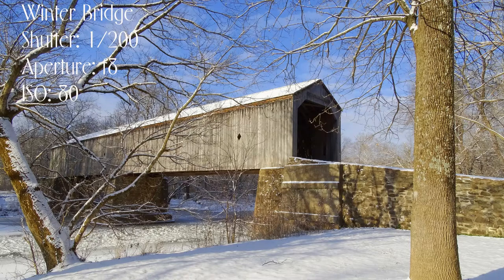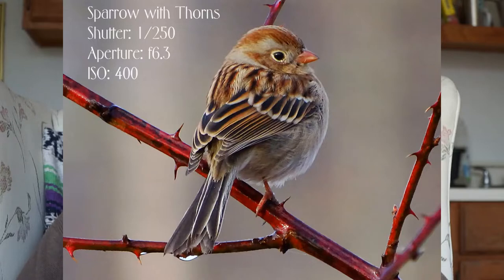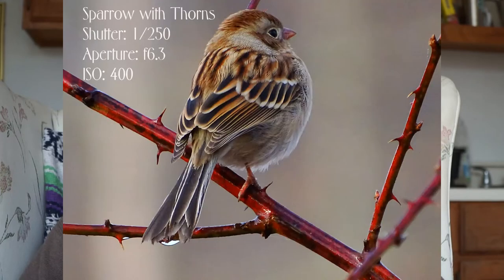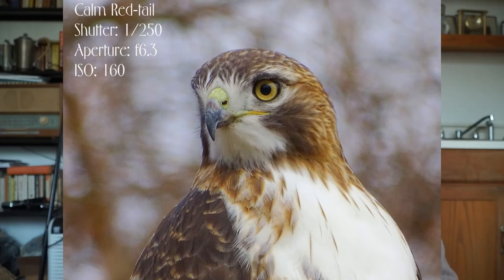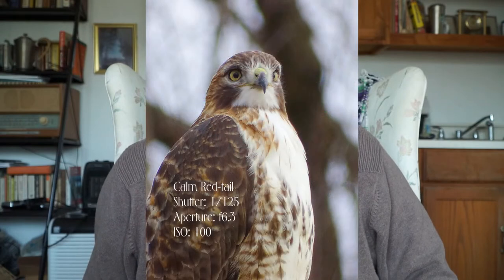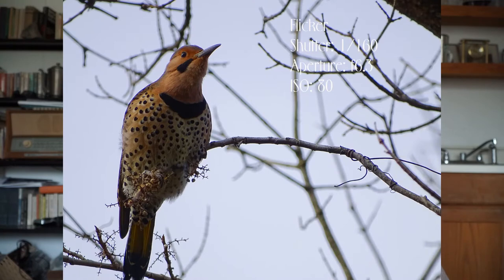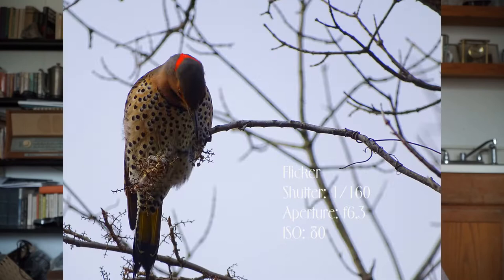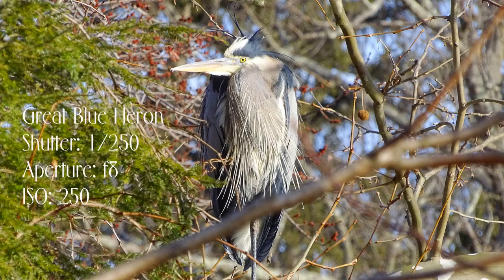Lesson Five With the Sony DSC HX400V: Overcoming the Wintertime Photography Blues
Ice, cold, storms and the flu sometimes conspire to make wintertime nature photography a miserable experience to overcome. In this video I talk about using technology and creativity to create beautiful photos from the natural world in winter, having suffered through the ice, cold, storms and the flu myself to produce the pictures you'll see here. The photographs and landscapes in this video come alive despite all the difficulties involved in securing them with the Sony DSC HX400V. You'll see the rather battered, aged photographer discuss the photos in his flu-ravaged voice, and hopefully agree he's overcome the difficulties of this challenging season.